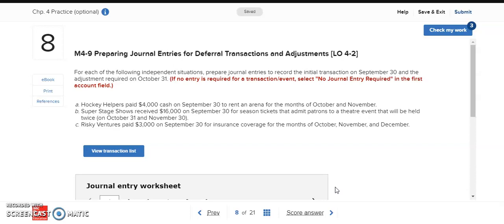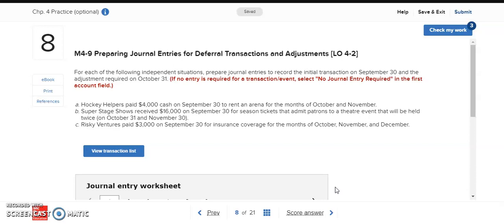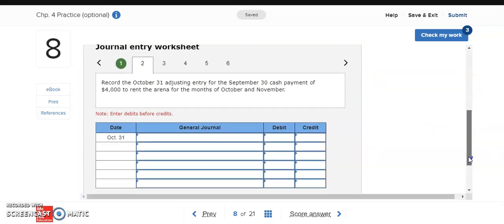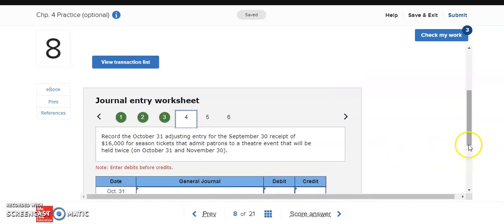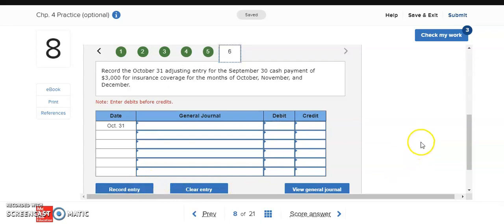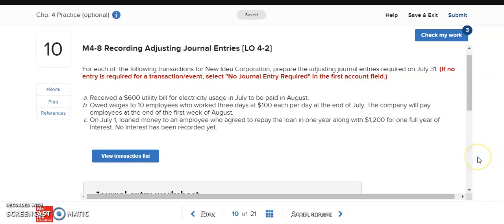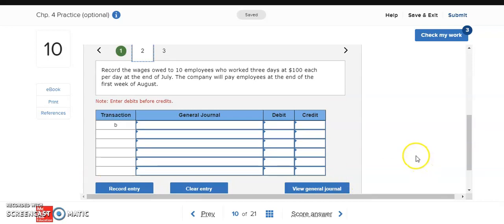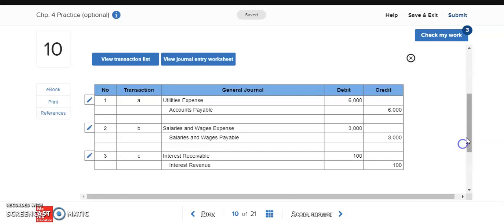Adjusting Journal Entries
Demonstration of preparing adjusting journal entries, both accruals and deferrals.